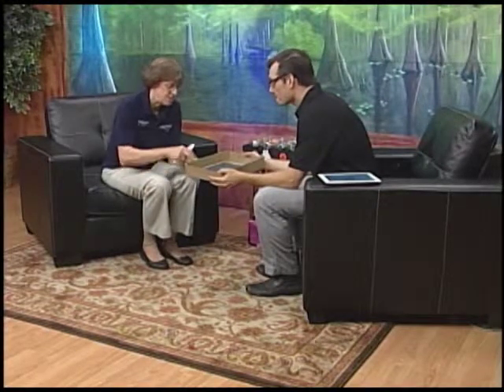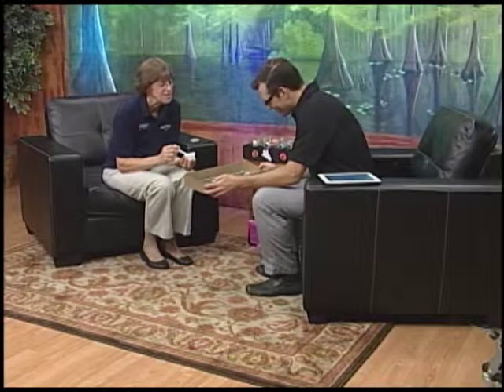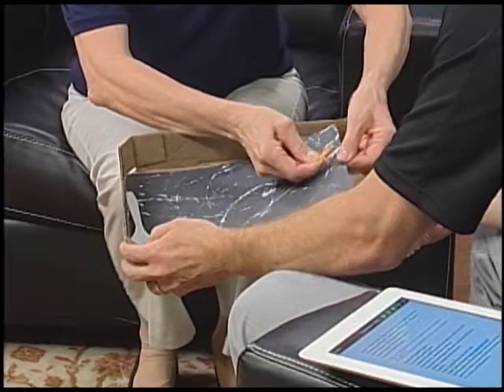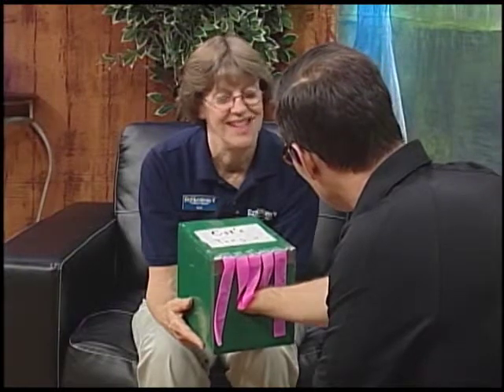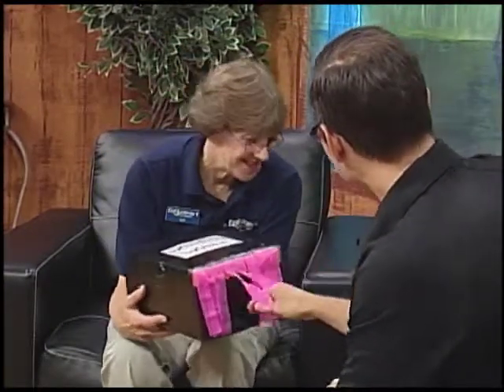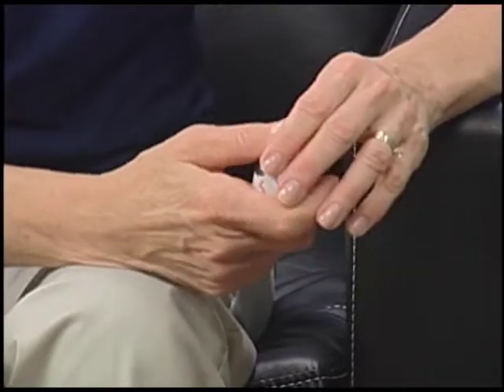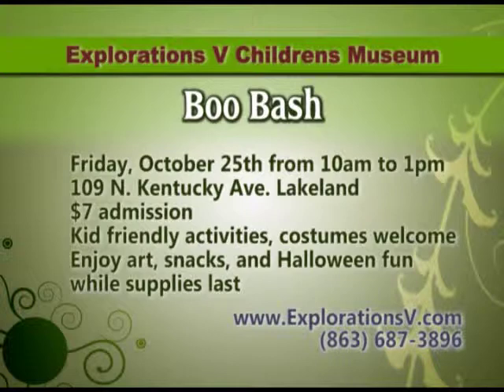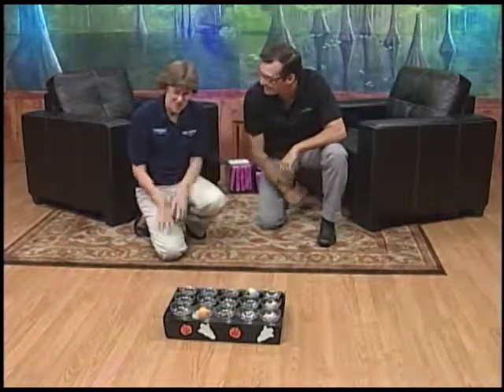Polk Place: Explorations V Boo Bash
Guests are invited to come in kid-friendly costumes and enjoy art, snacks and Halloween fun at the Explorations V Children's Museum on October 25. Education and Operations Director Sue Schluender has the details.

To see more videos like this, go to the PGTV webpage